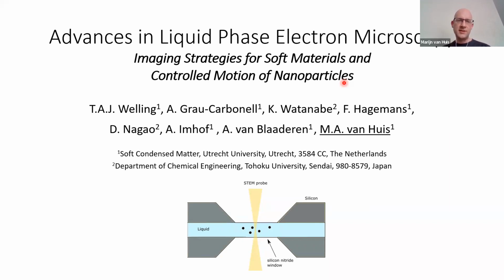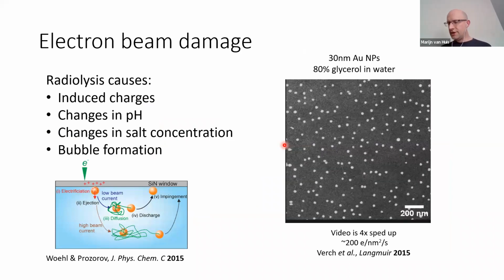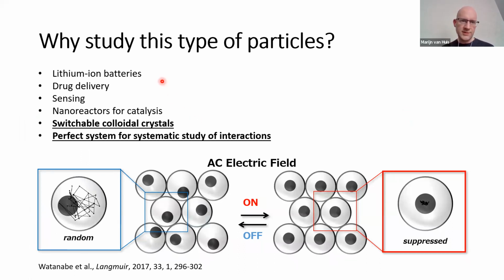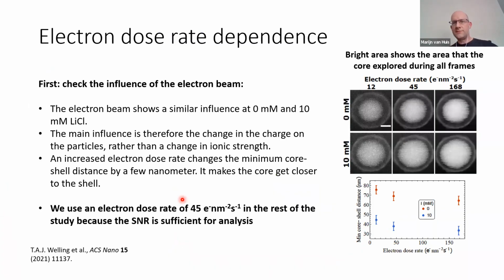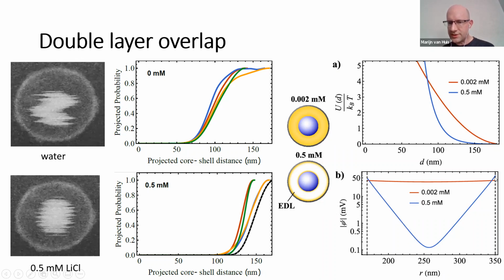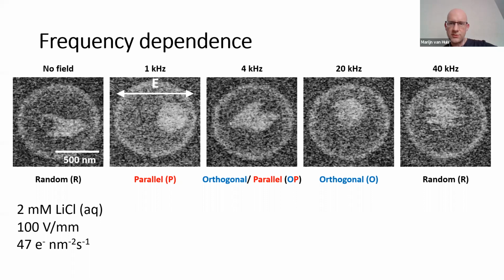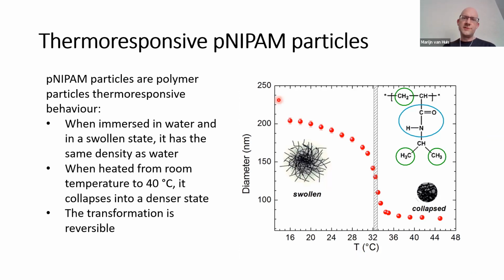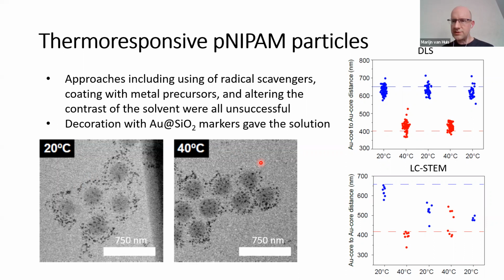NEMI Colloquium - 19-04-2022 - Marijn van Huis (Utrecht University)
M. A. van (Marijn) Huis (Utrecht University):
Advances in Liquid Phase Electron Microscopy: Imaging Strategies for Soft Materials and Controlled Motion of Nanoparticles

Abstract:
In-situ cells developed for the transmission electron microscope (TEM) allow performing experiments on nanoscale materials in liquids and gases, even while heating or under application of electric fields, while imaging them at near-atomic resolution. Of these two, in particular liquid cell TEM (LC-TEM) imaging is particularly sensitive to e-beam effects. In this seminar I will discuss recent progress made at Utrecht University in the imaging of induced transitions. The first model system is p-NIPAM, a thermoresponsive biocompatible polymer that reversibly compresses when heated from room temperature to a temperature of 40 °C and vice versa. When immersed in water and thus swollen, the density of p-NIPAM is almost the same as that of water, while it is extremely sensitive to e-beam irradiation. Eventually a suitable approach was found and the thermoresponsive response was successfully imaged. The second model system is a ‘rattle particle’ consisting of a mobile core particle inside a larger silica shell where the porous shells are filled with liquid. Depending on the salt concentration in the liquid, the potentials between the core and shell could be adapted to confine the core particle at the center of the shell, or be adapted in such a way that the core particle could explore nearly the entire volume of the spherical cavity. Finally, preliminary results on the application of an AC electric field on the rattles show that the direction of the motion of the cores, either parallel or orthogonal to the field, could be controlled depending on the frequency of the applied field.

The NEMI platform provides a variety of educational and scientific resources openly available to the NEMI community and all scientists, users, and students interested in electron microscopy and related techniques.

This is a bottom-up initiative: everyone is encouraged to propose seminars, courses and other activities. The platform provides all the logistics and the means for advertising to ensure a maximal visibility of these activities.